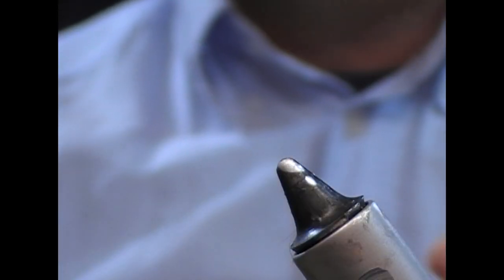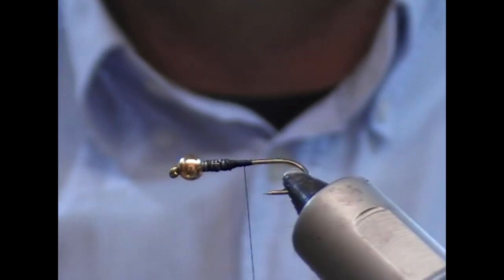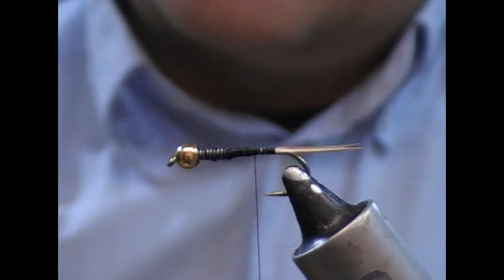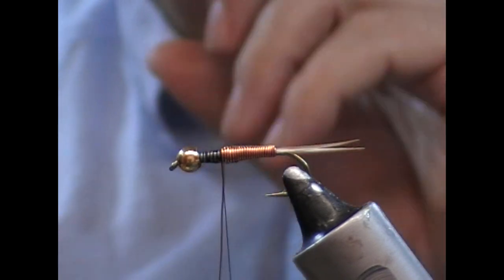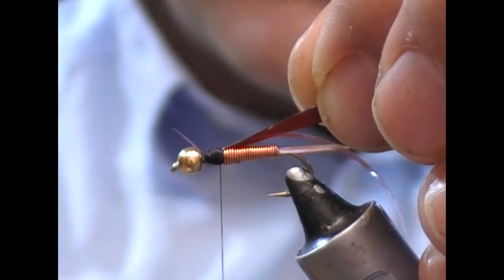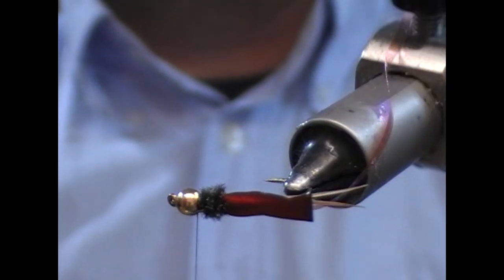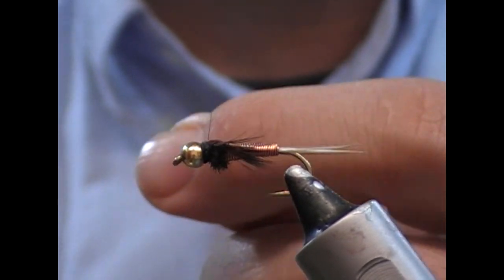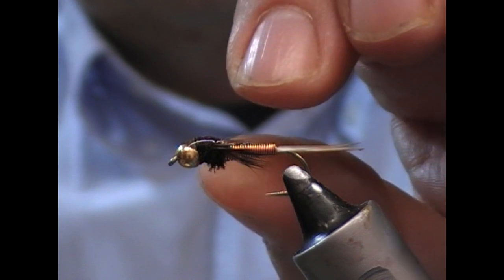FLY TYING THE COPPER JOHN NYMPH WITH RYAN HOUSTON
@Ryan Houston TIES A COPPER JOHN NYMPH FOR TROUT FISHING WITH CLEAR INSTRUCTION ON TECHNIQUE AND CONSIDERATION